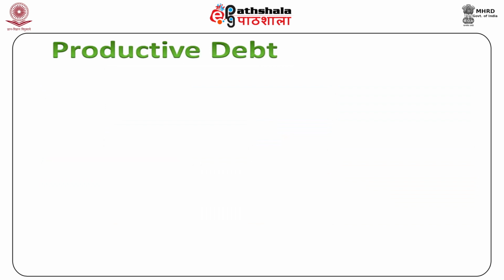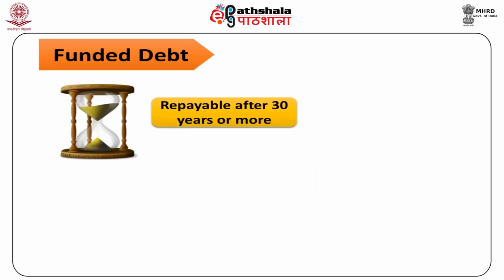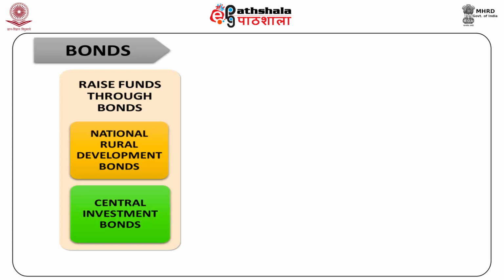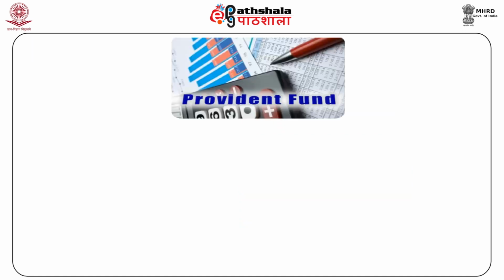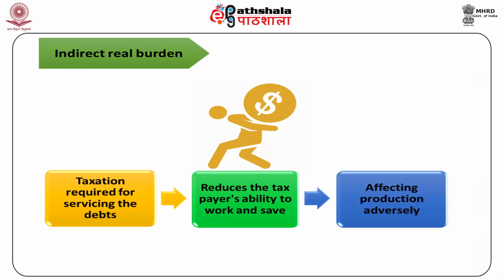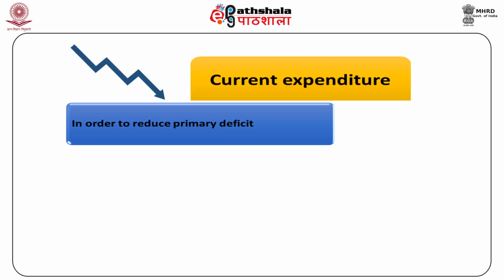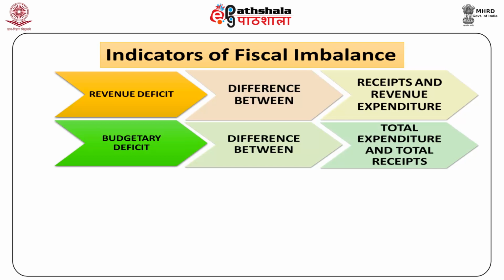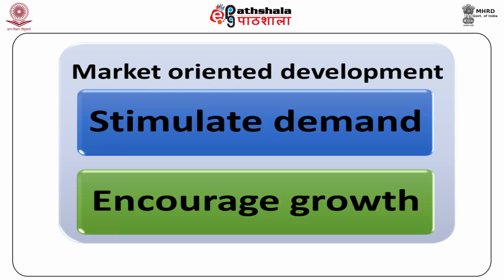Public Debt and fiscal Imbalance (New)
Subject : Economics
 Course  :8 (Economics Planning In India : Overview and Challenges)